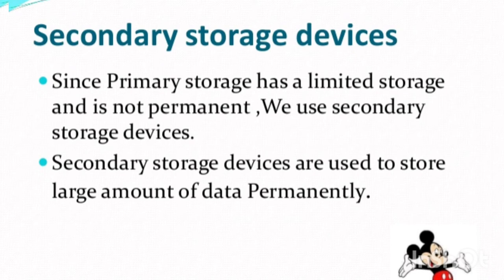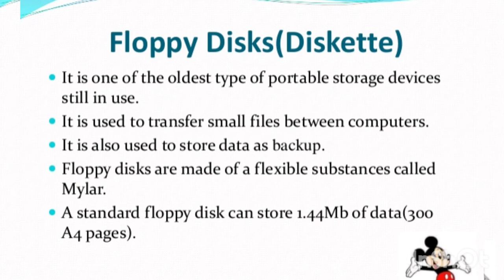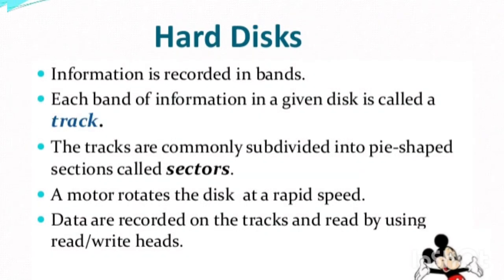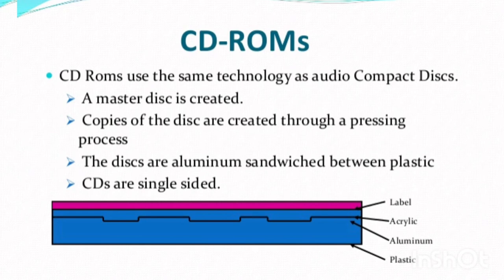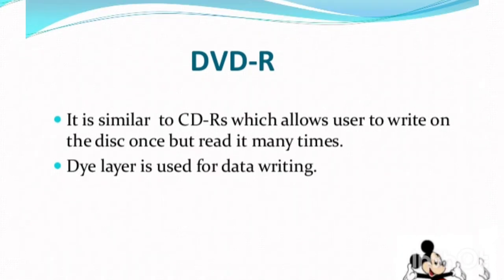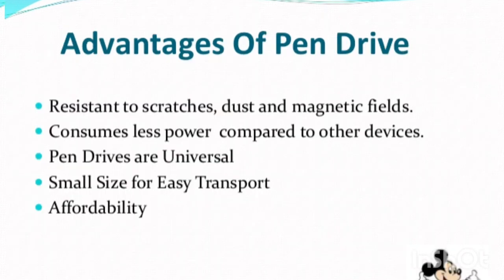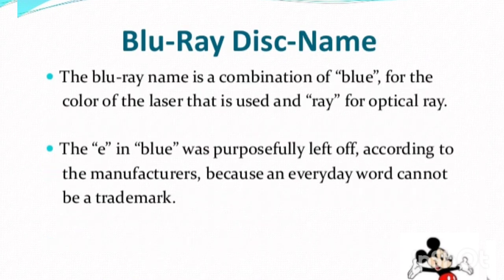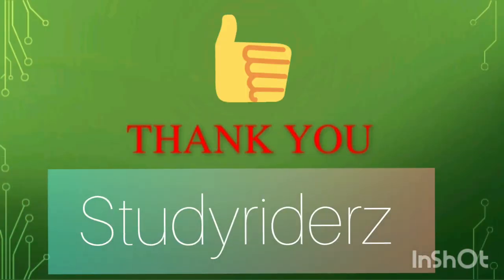Secondary Storage Devices full explanation with Image, PPT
Secondary Storage devices under components of Computer- Part 4